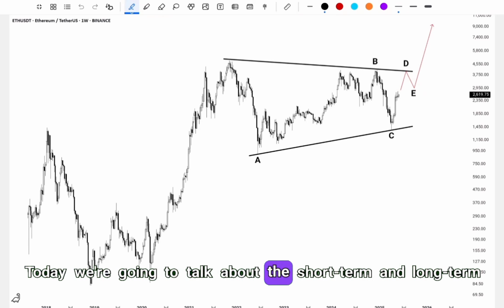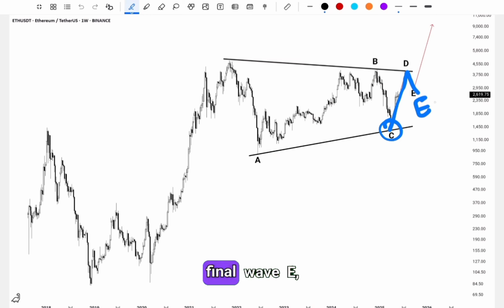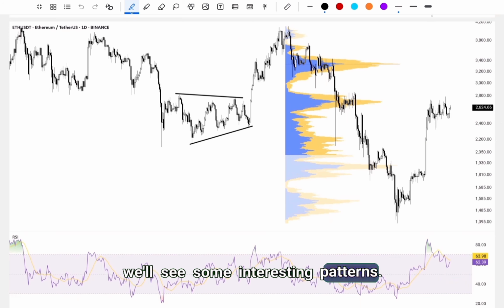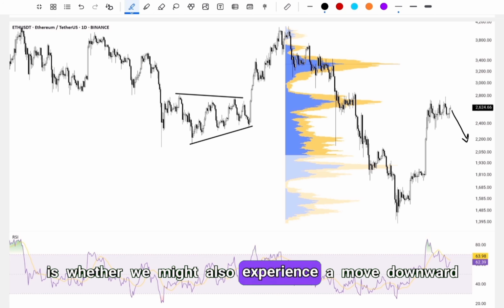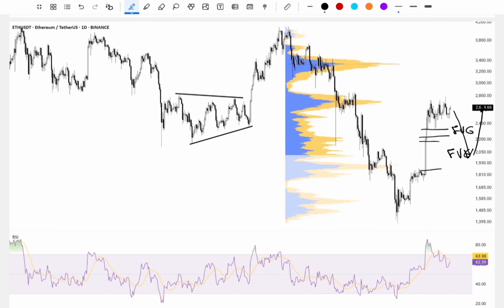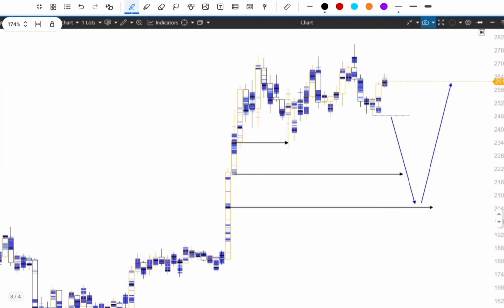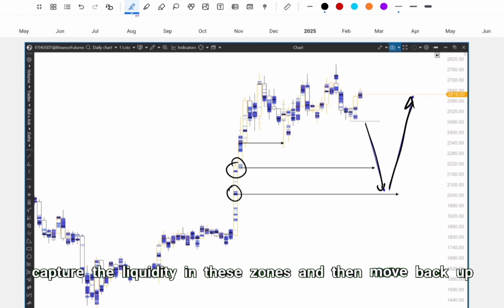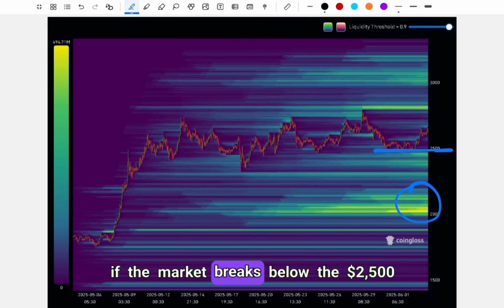Ethereum 2000$ reaches before rising